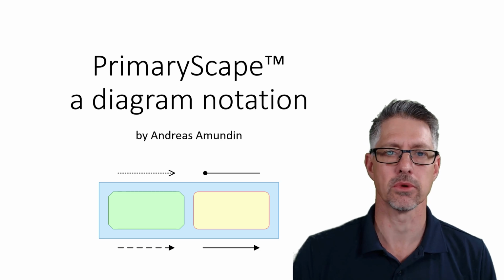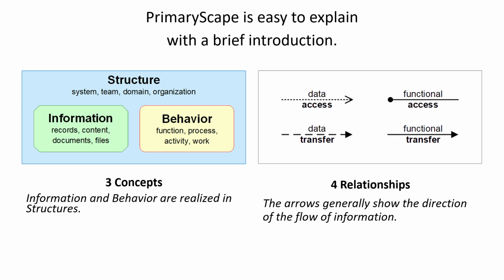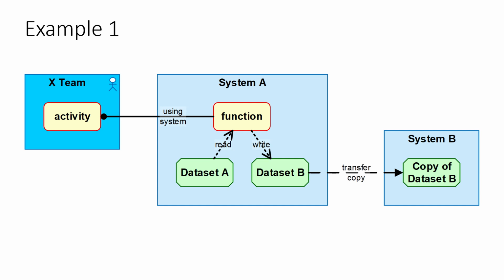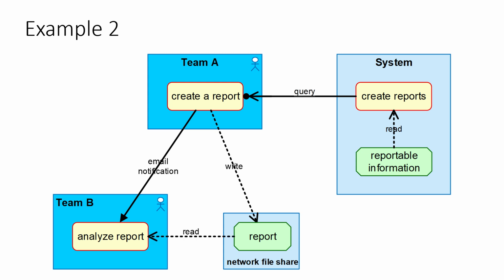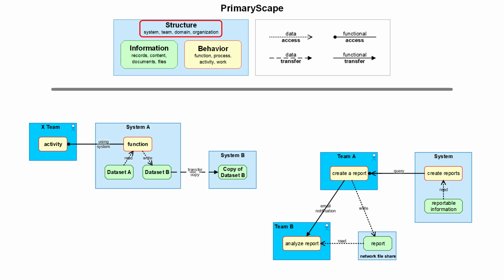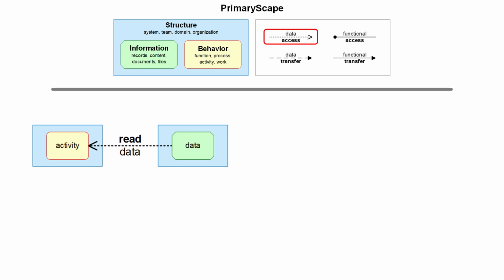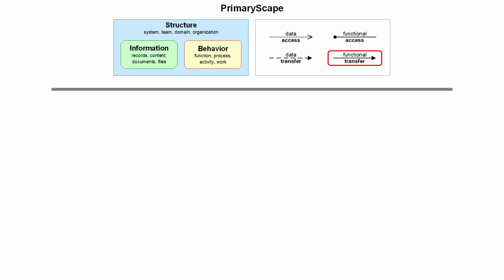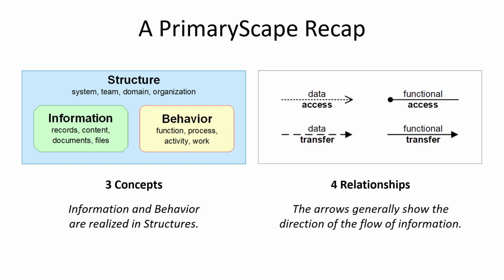PrimaryScape Introduction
This is an introduction to the PrimaryScape diagram and modeling notation.  PrimaryScape was created to make it easier to describe enterprises, organizations, business units, and IT systems. PrimaryScape can also be used to describe the outcomes of projects, programs, and initiatives.  PrimaryScape supports a systems based approach to describe current states and to design target outcomes.

0:00 Introduction and Background
1:02 Brief Notation Explanation
2:27 First Example
4:17 Second Example
6:08 PrimaryScape is Whiteboard Friendly
7:25 PrimaryScape Concepts in Greater Detail
9:16 PrimaryScape Relationships in Greater Detail
12:02 PrimaryScape Variations
12:27 PrimaryScape Recap
13:35 The End and How to Follow Up